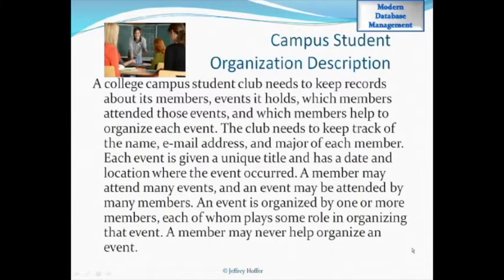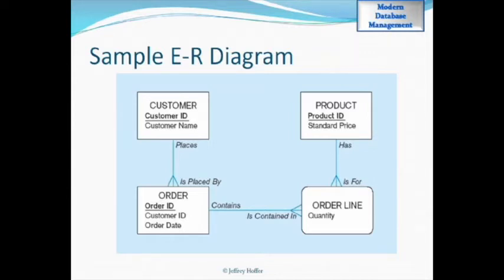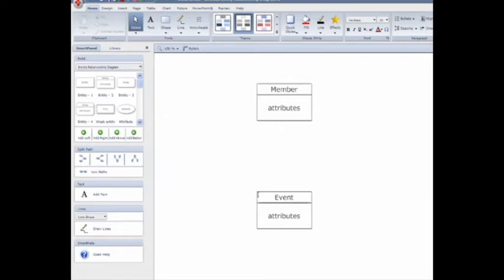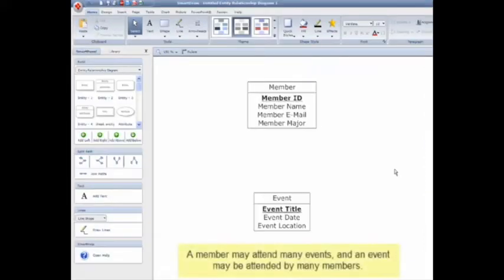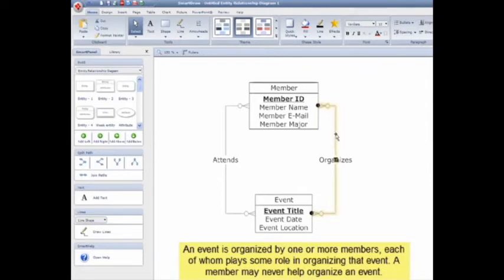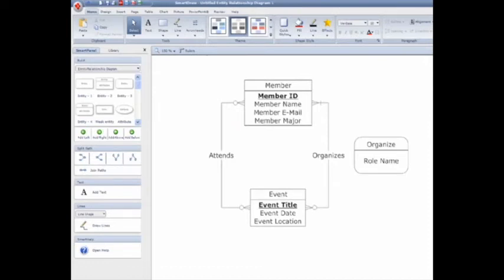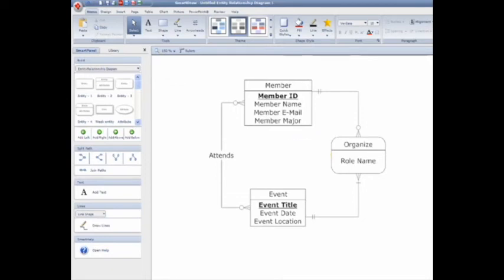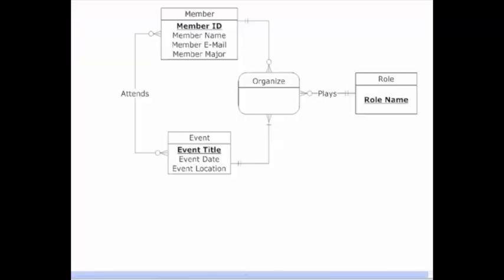Hoffer | Introduction to Database | Second Chapter